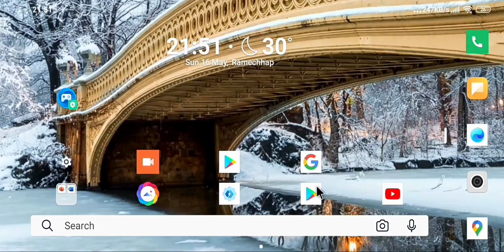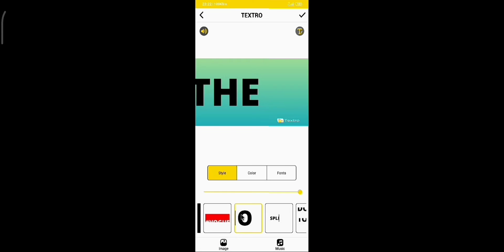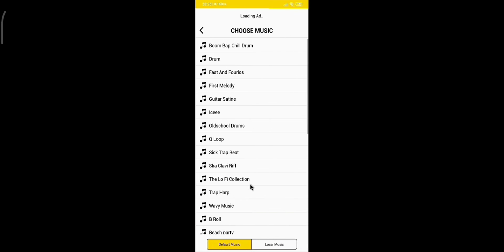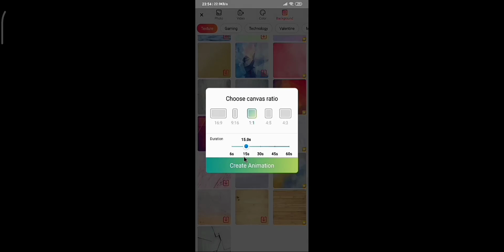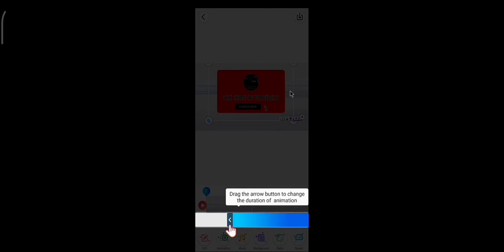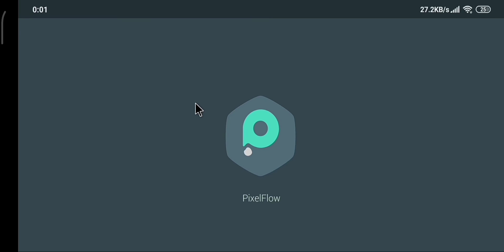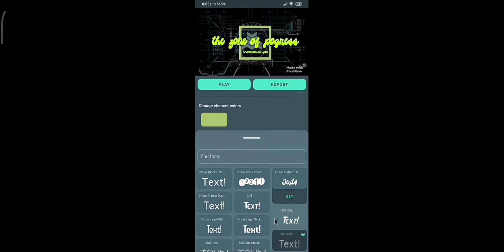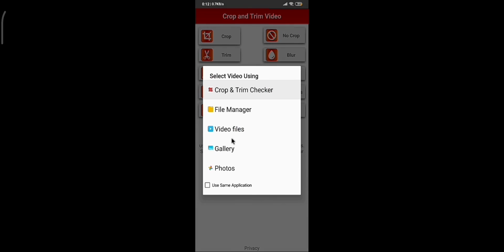How to make different Intro from your smartphone? 2021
If you want to make an intro for your YouTube video using an android device, then you are at right place. In this video I have shared various ways to create an intro.

APPS USED
1. TEXTRO
2. HYPE TEXT
3. PIXEL FLOW
4. CROP AND TRIM VIDEO

NOTE: All applications are available on playstore  for free.